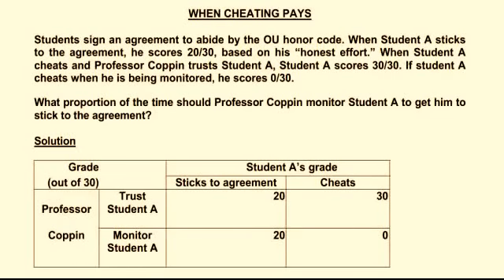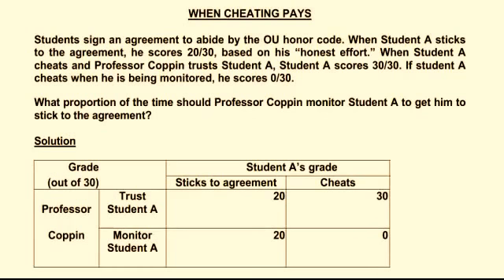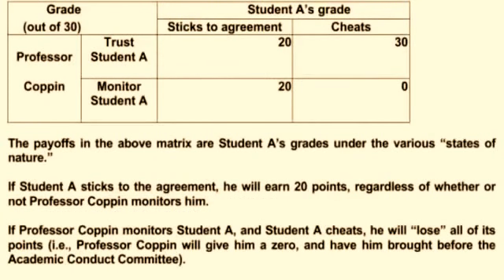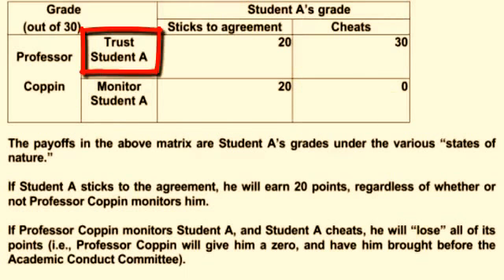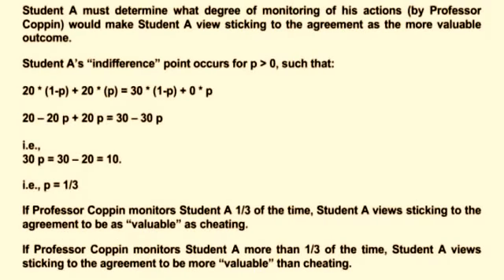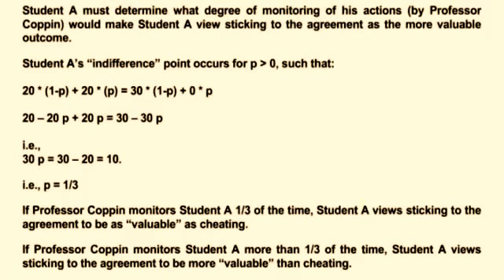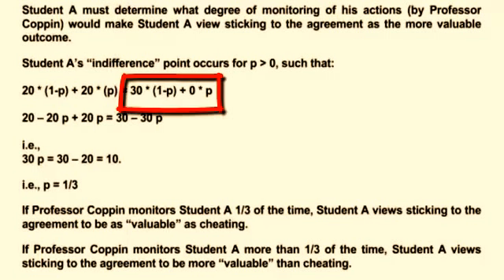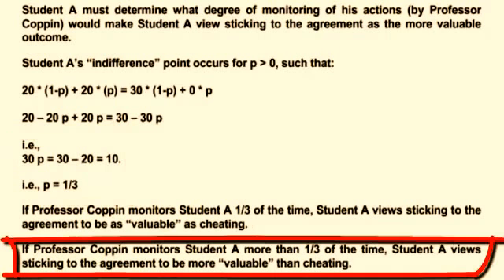When Cheating Pays